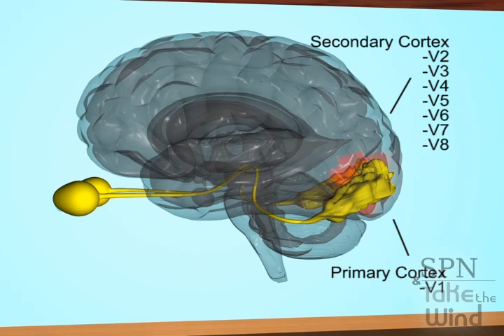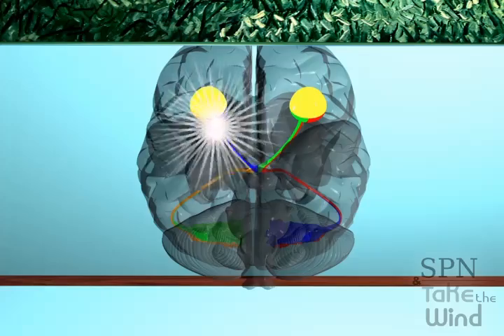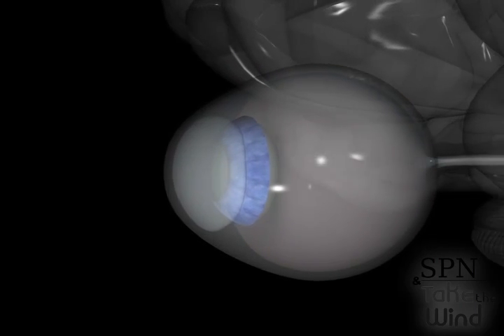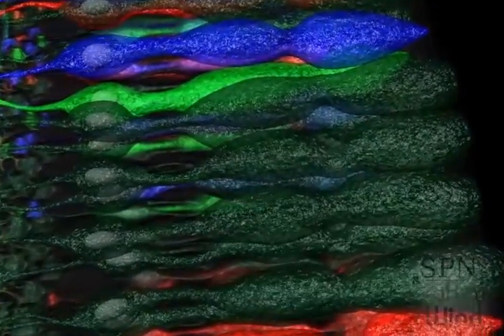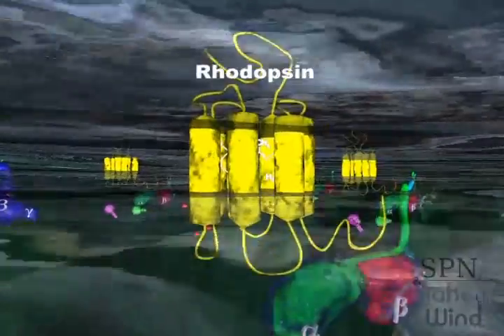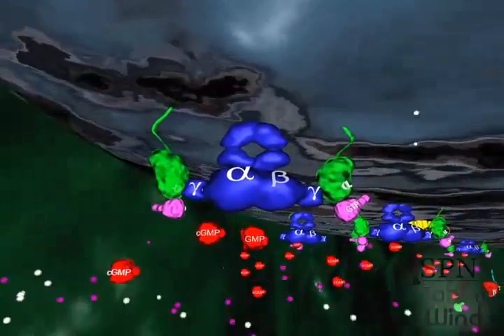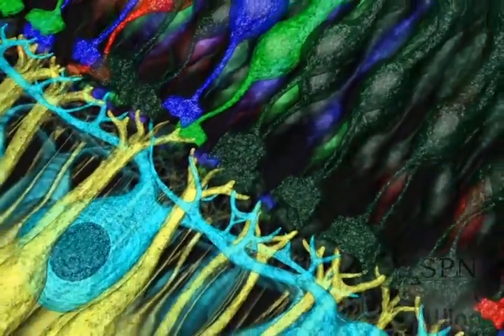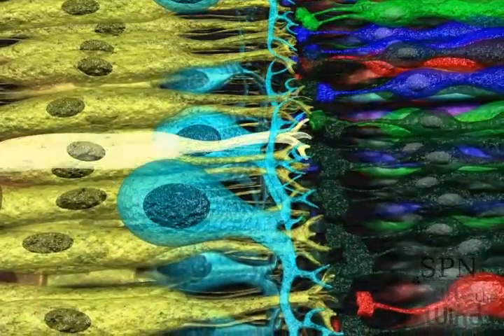Vision - Light and Neuronal Activity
The eye anatomy and its most common diseases.